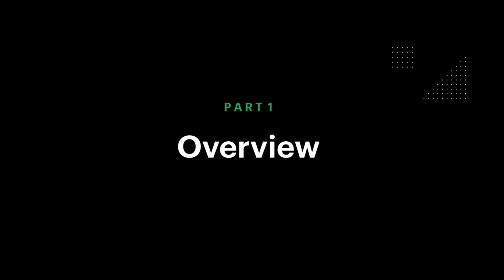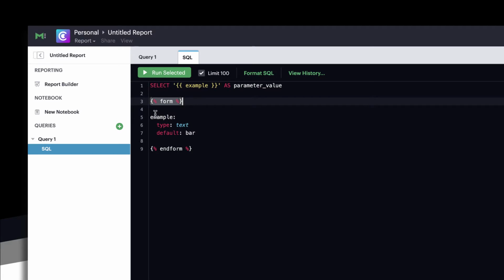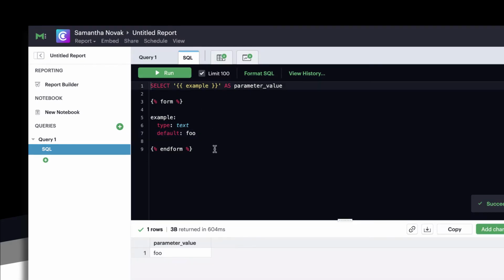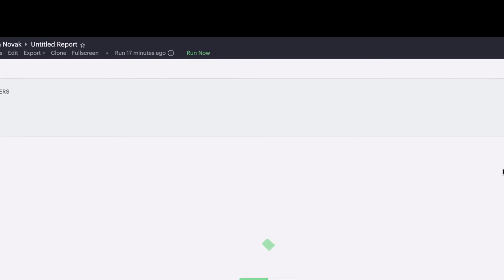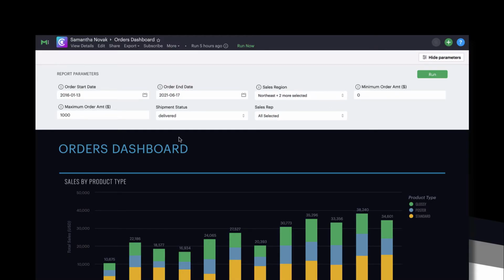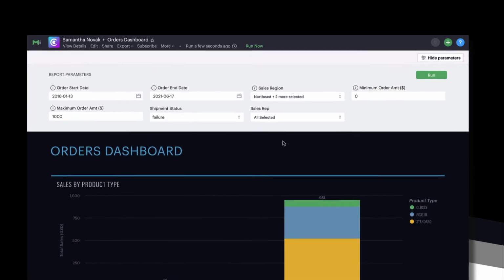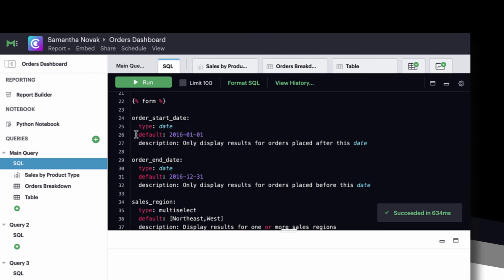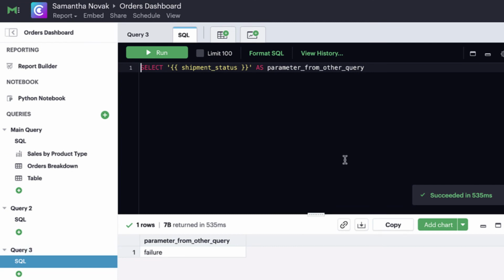Introduction to Parameters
Create flexible, extensible dashboards with Mode Parameters.

Parameters give data stakeholders the ability to answer questions by making changes to underlying queries without touching a line of SQL code, so a single dashboard can support multiple use cases and teammates.

In this tutorial, we’ll show you how to:
+ write a basic Parameter form
+ interact with your Parameters on a Dashboard
+ expand a Parameter set to include descriptions, options, and more